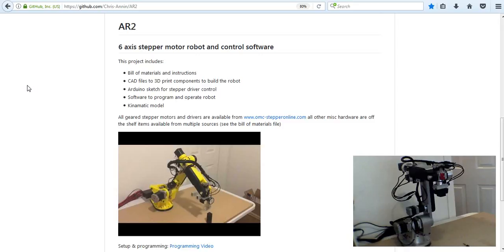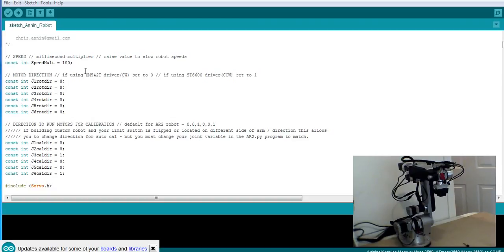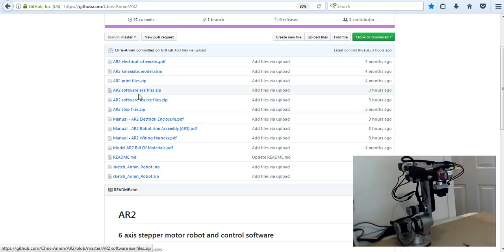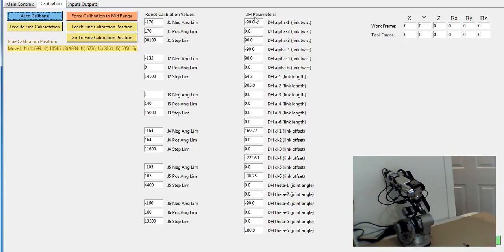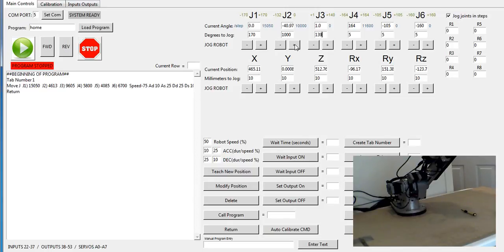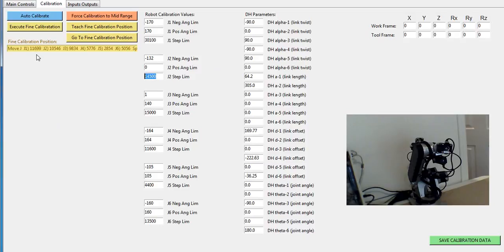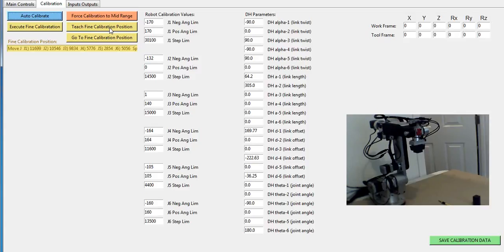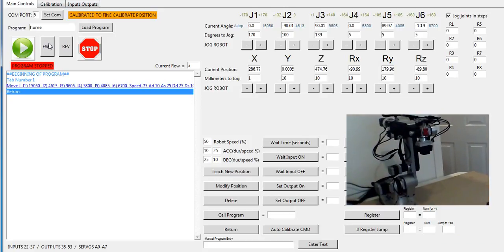AR2 robot - Calibration Part 1 (startup procedure)